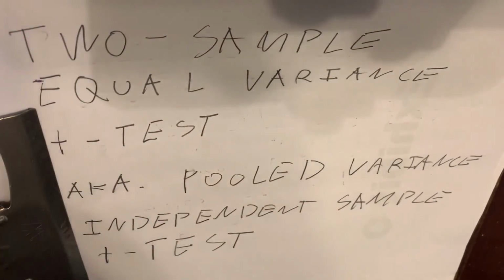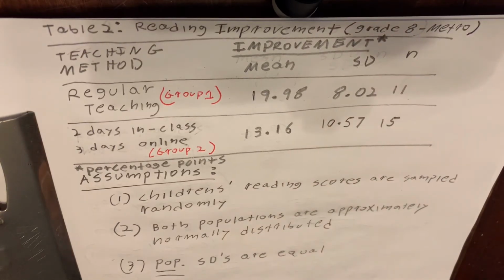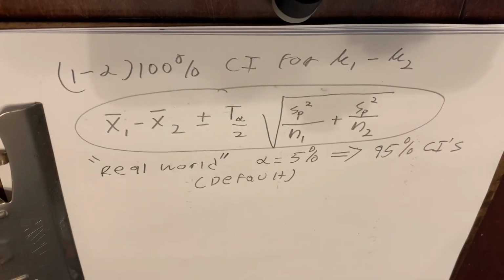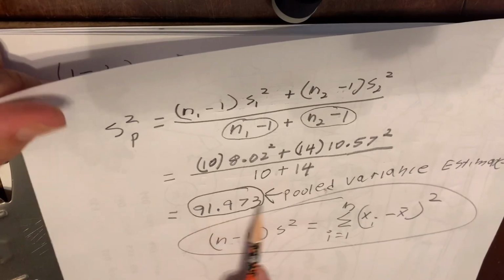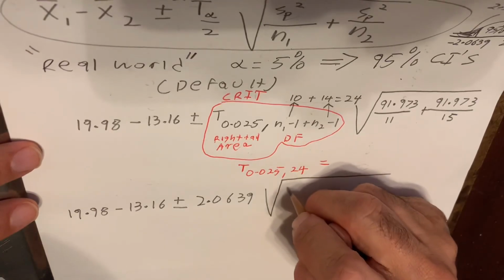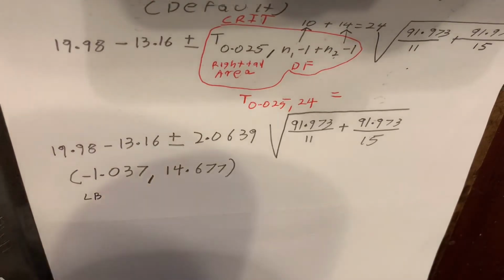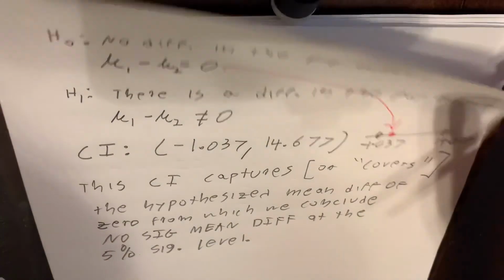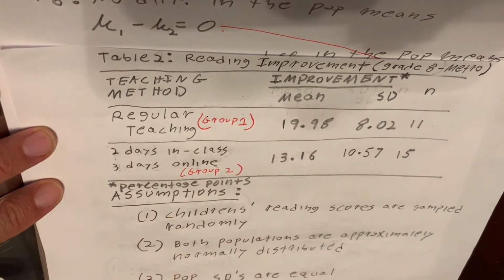How to perform a two-sample t test for a college statistics class: STEP-BY_STEP?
Confidence interval for the difference between two means using the Two Independent Sample Equal Variance t-Test. Fully explained EXAMPLE WITH CALCULATIONS and explanation of the critical value and how to reject or fail to reject the null hypothesis at the 5% significance level.